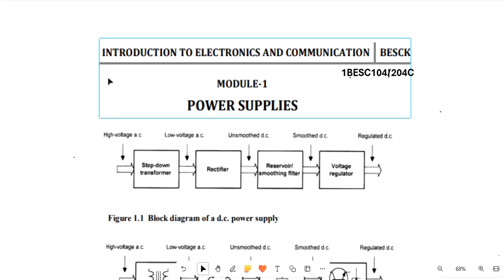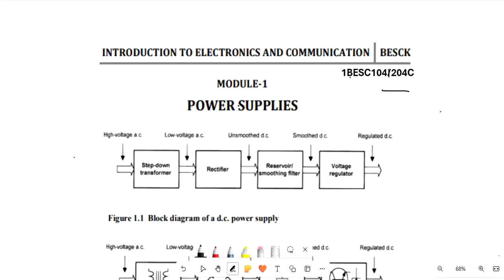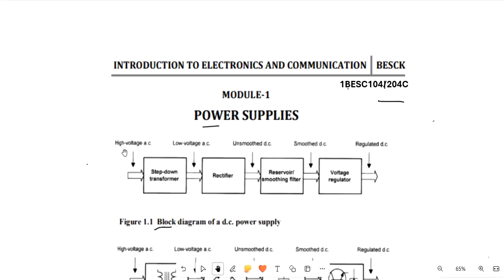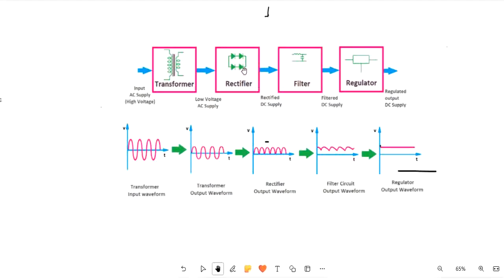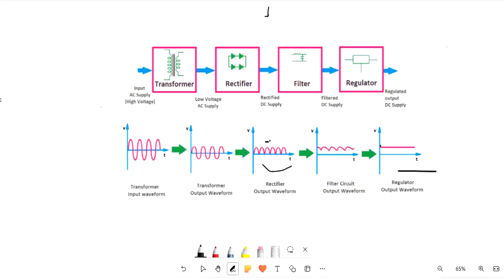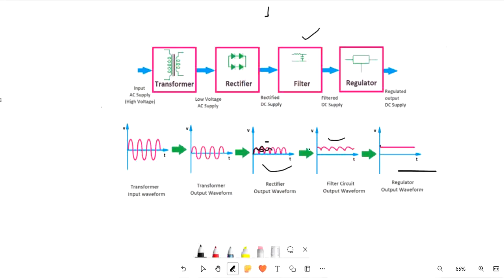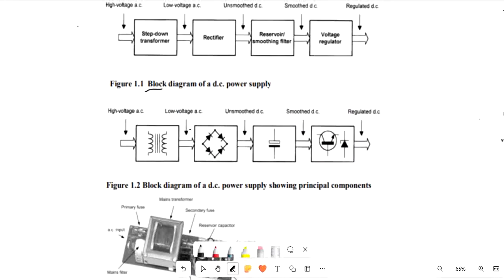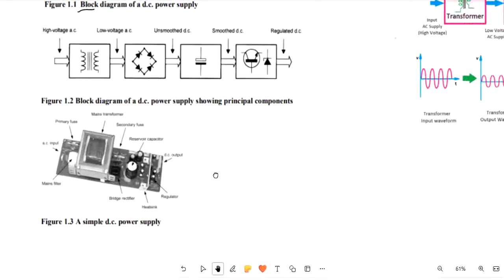DC power supply mod1 ,1BESC104C, 1BESC204C,Introduction to ec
DC power supply mod1,DC power supply, introduction to EC , introduction to electronic and communication  engineering, ec,  Module 1,1BESC104C,1BESC204C
First Sem VTU common subject to CSE branch
subject:Introduction to Electronic and Communication Engg
subcode:1BESC104C/204C